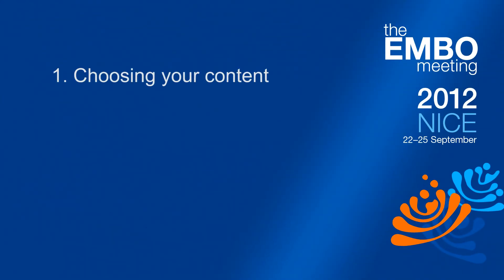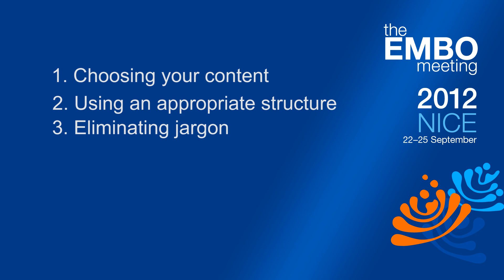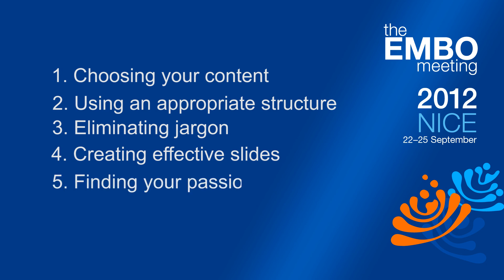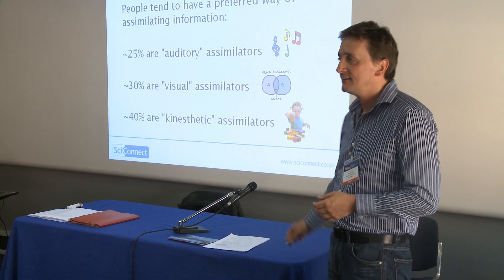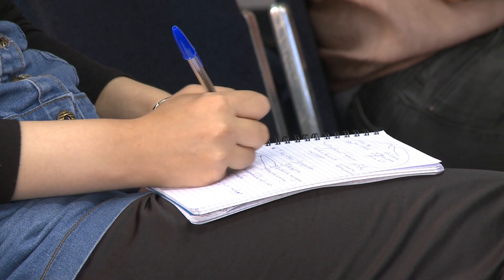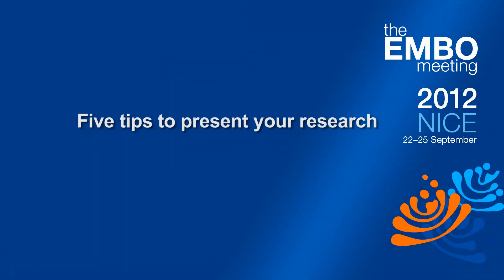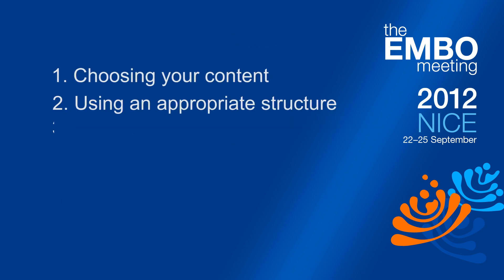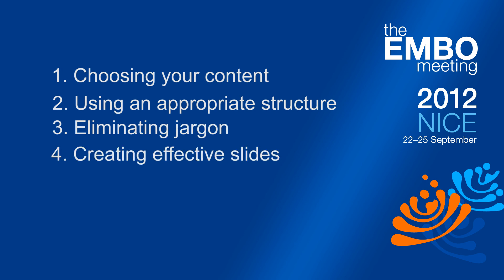How to present your research - five tips to boost your career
At The EMBO Meeting 2012 in Nice France Jon Copley, PhD, gives five tips on how to do effective scientific presentations. Jon is a Trainer with SciConnect and a lecturer in Marine Ecology. The EMBO Meeting is an annual conference presenting the latest in life science research